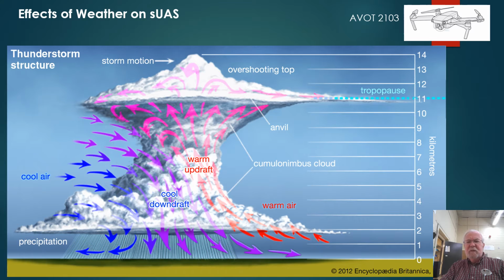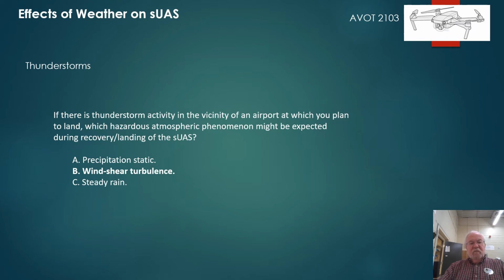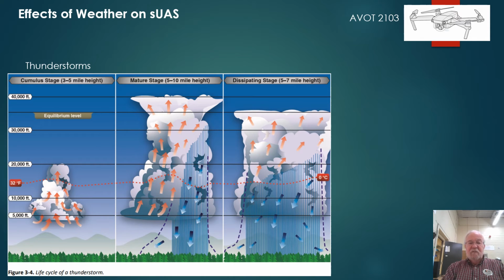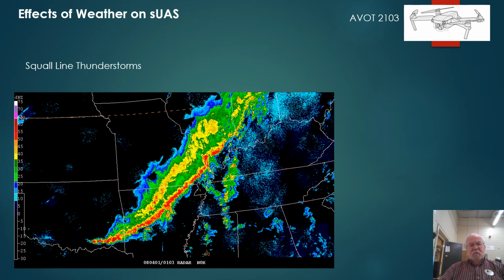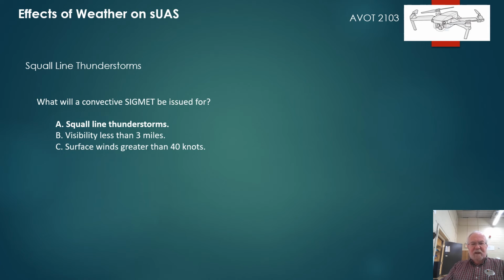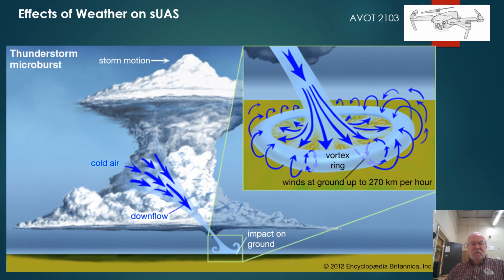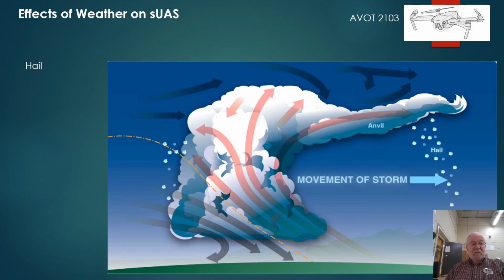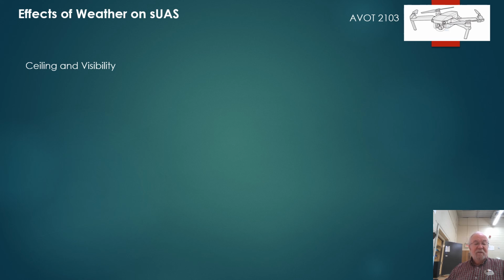Launch Pad Seven Weather Effects Part 2